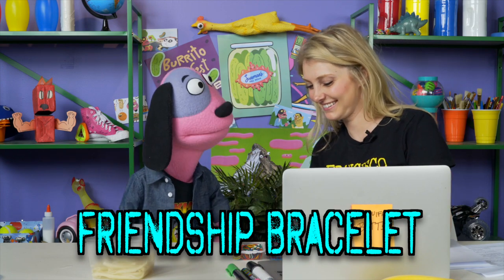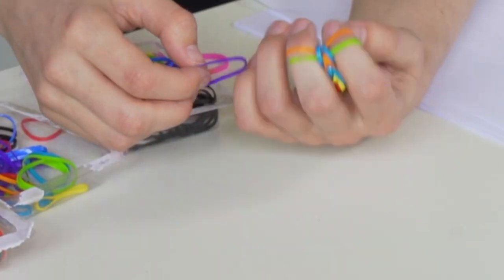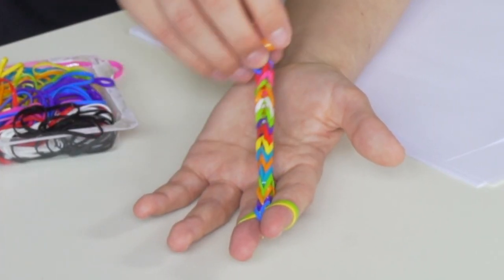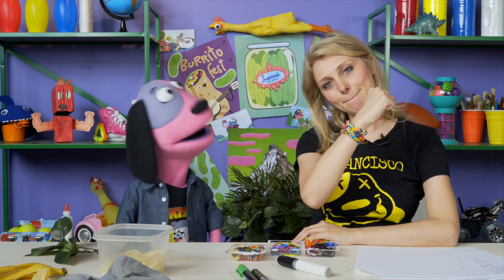FRIENDSHIP BRACELETS | kids craft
How to make friendship bracelets out of rubber bands!!! Easy step-by-step tutorial for kids.

Startoon is a kids channel hosted by Francisco the Dog and Kim. Each week they share kids music videos, wacky kids crafts and challenges. While the Startoon Cartoon Contest is on, there will be a weekly update on how the competition is progressing. Francisco will highlight the cartoon characters all competing for their own show. And WHO gets to vote for the best cartoon? YOU!

Startoon is an initiative designed to share fun, silly videos for kids, connect animators to producers, and give children a voice in what kind of content speaks to them.